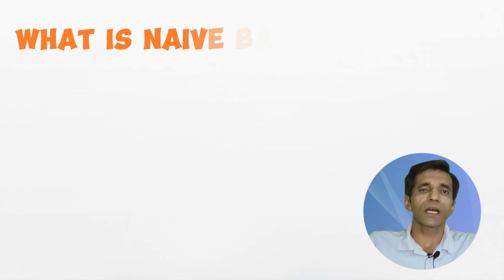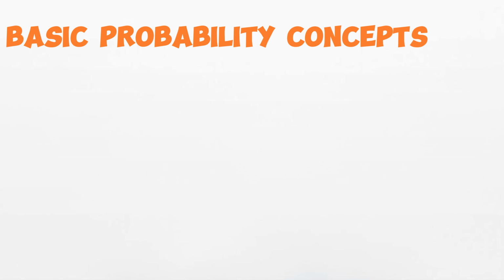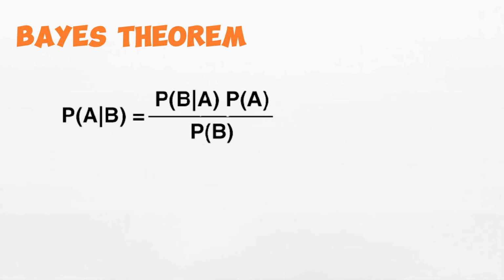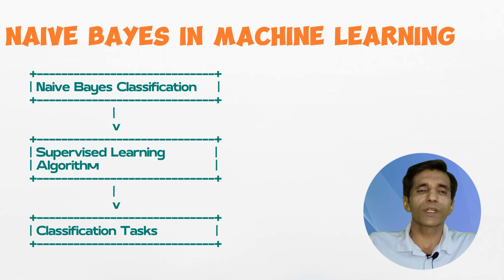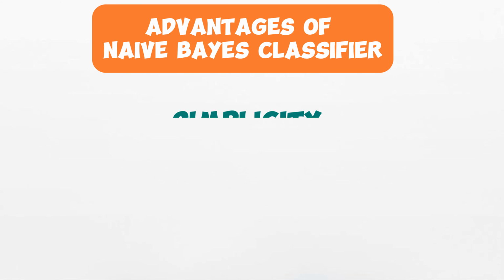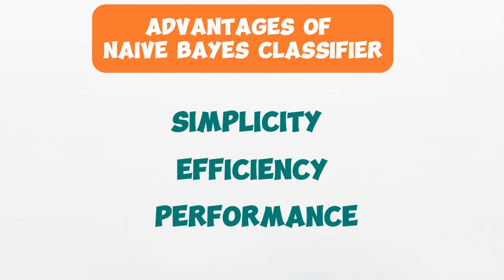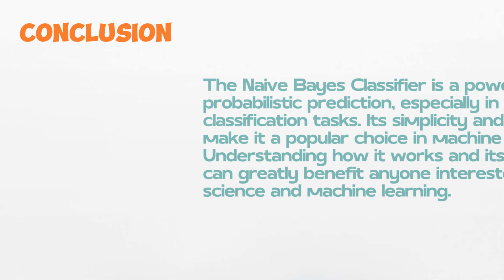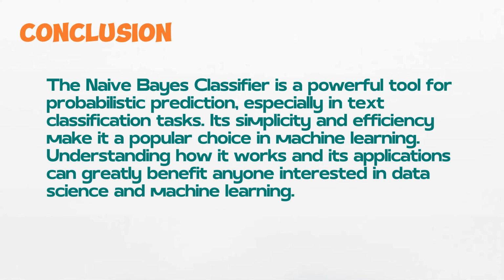EP#11 | Naive Bayes Classifier Machine Learning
Naive Bayes Classifier Tutorial | Naive Bayes Algorithm Explained with Python Examples

Description:

Welcome to our comprehensive tutorial on the Naive Bayes Classifier, a powerful machine learning algorithm used for classification tasks in data mining and beyond. In this video, we will cover everything you need to know about the Naive Bayes algorithm, from the theory behind it to practical examples in Python.

In this video, you will learn:

What the Naive Bayes Classifier is and how it works.
Detailed explanations of the Naive Bayes theorem.
Step-by-step implementation of the Naive Bayes Classifier in Python.
Real-world examples of Naive Bayes classification.
Applications of the Naive Bayes algorithm in machine learning and data mining.
This tutorial is perfect for beginners and those looking to deepen their understanding of machine learning algorithms. By the end of this video, you'll have a solid grasp of how to apply the Naive Bayes Classifier to your own projects.